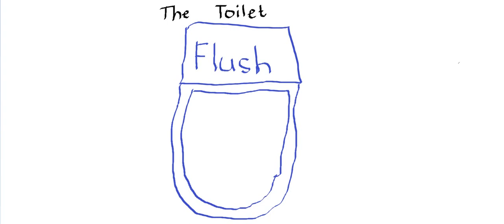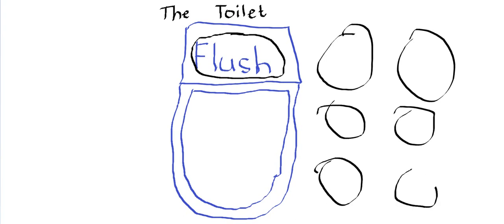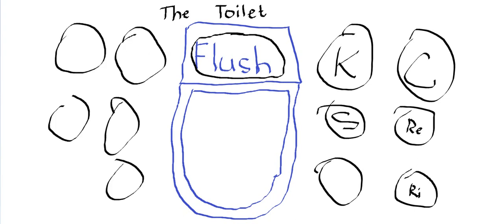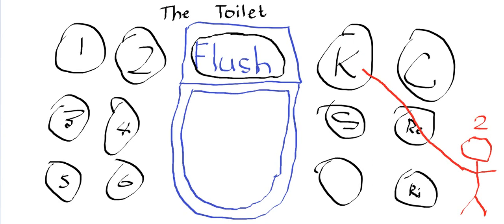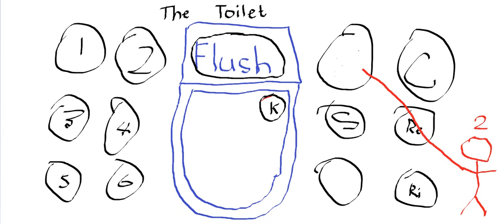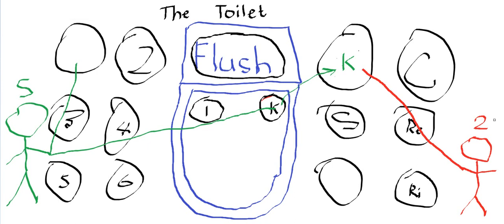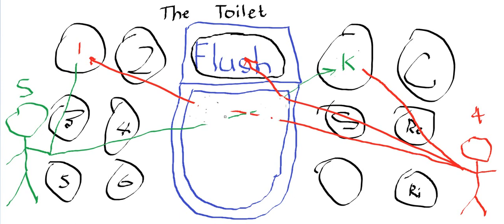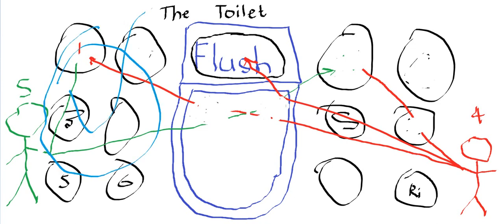Classroom Games (4) The Toilet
Excellent ideas for your teaching, games, activities and more.